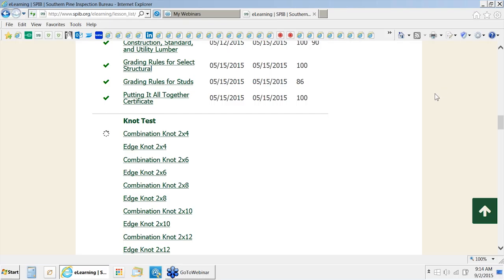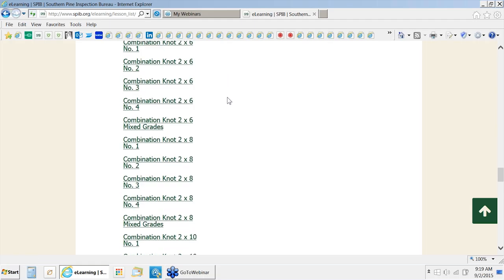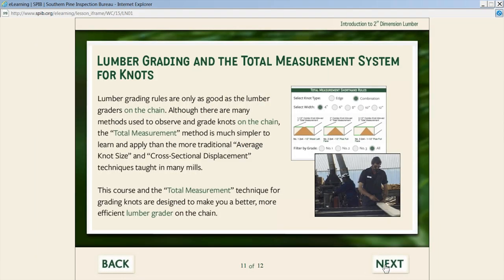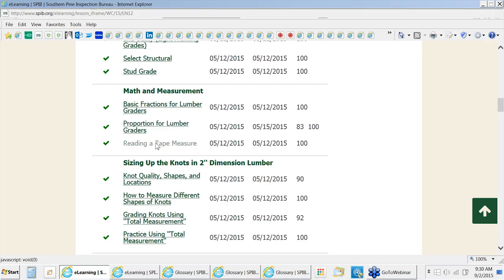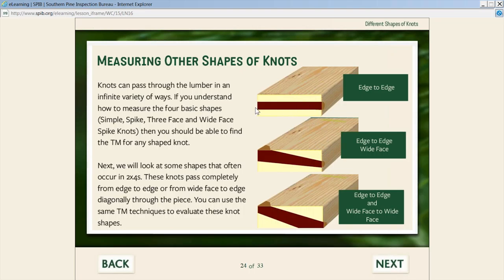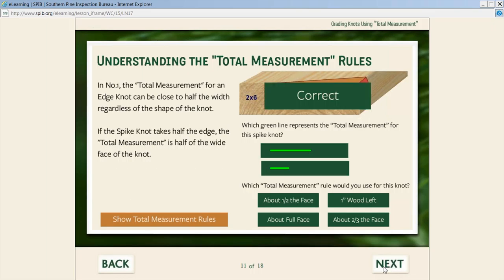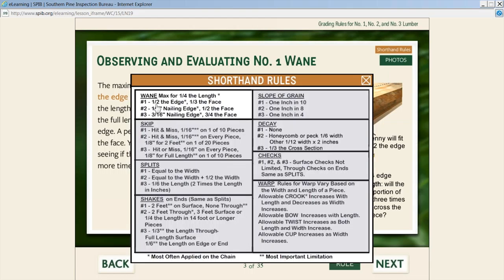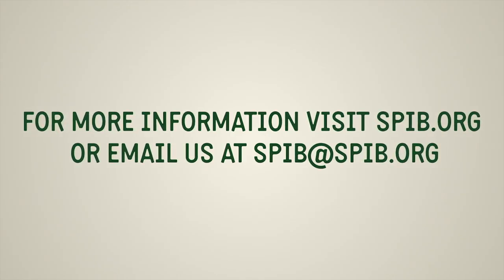SPIB West Coast eLearning Course Webinar - The Solution for Lumber Grader Training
In this webinar, eLearning Consultant, Chuck Miceli went over the new West Coast course.

If you want to learn to grade dimension lumber, or if you just want to become more knowledgeable of the grading rules, the defects and characteristics of lumber, the terminology and theory of dimension lumber grading then this course is for you.